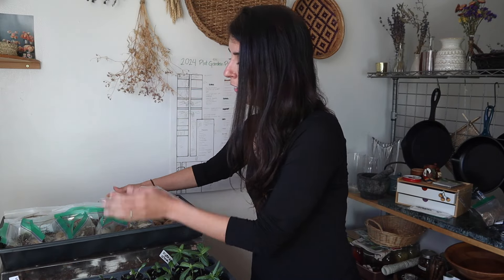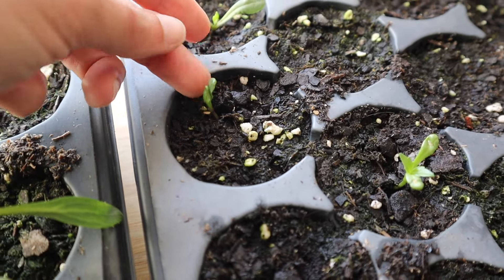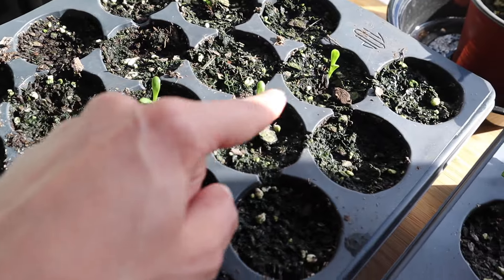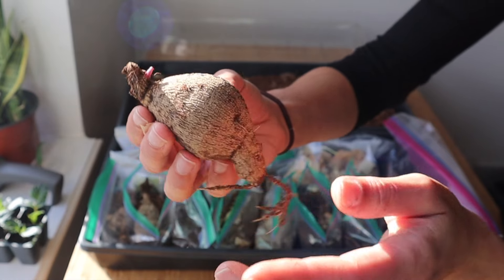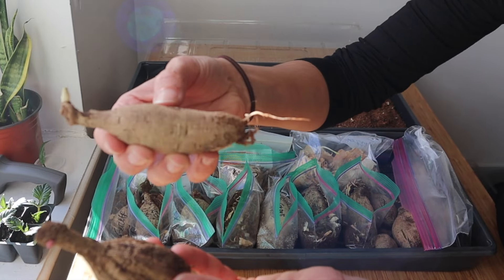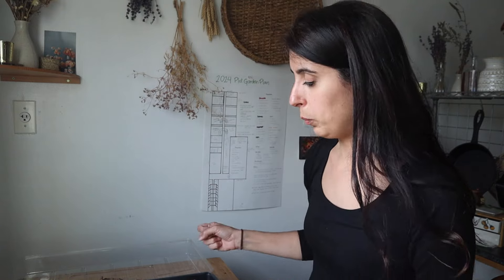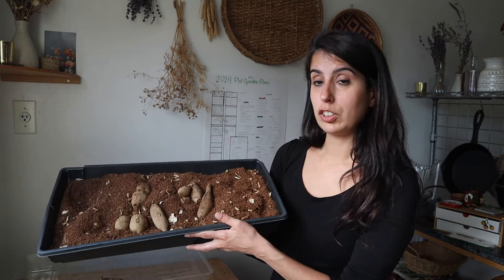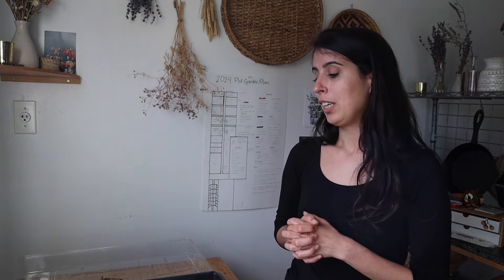Checking on Dahlia Tubers & Dahlia Seedlings Progress | April 2024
Welcome to my NYC Urban Garden! My name in Mari and I'm gardening in Queens, NYC zone 7b.